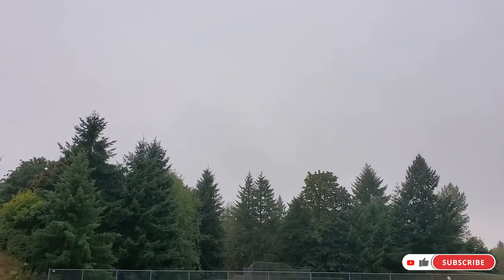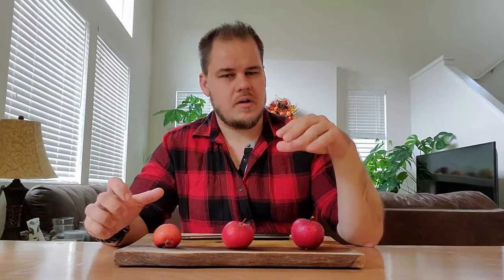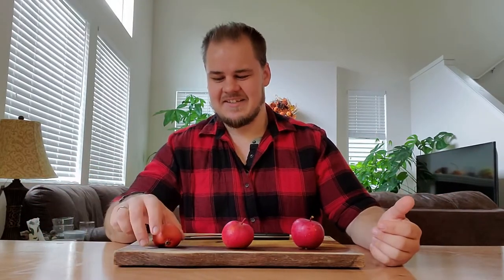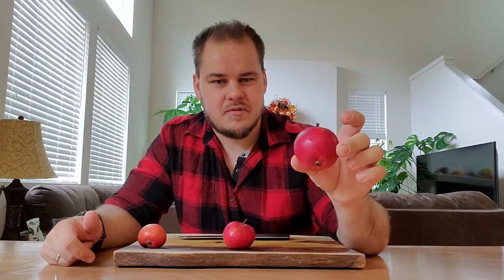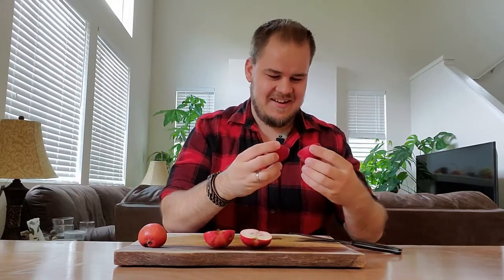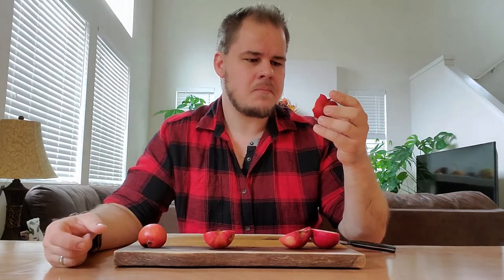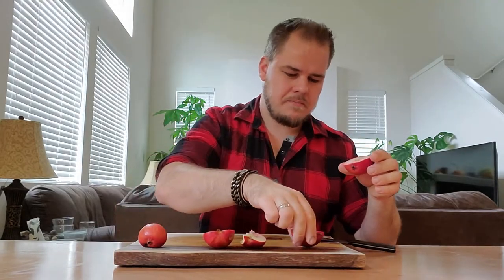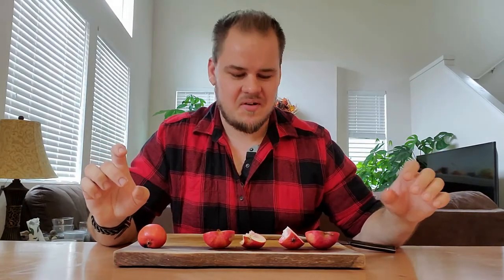Trying My First Ever Red Fleshed Apples! | Calypso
Today I have a very exciting one, as I'll get to taste my first ever red fleshed apple. This is the Calypso variety, a very prolific grower that produced a lot of flowers, but dropped most of them to end up keeping 3 apples in the end. That's all fine, as this is its first year producing apples. These will get larger, and get even more red flesh over the years!

Sappheiros - The View From Above